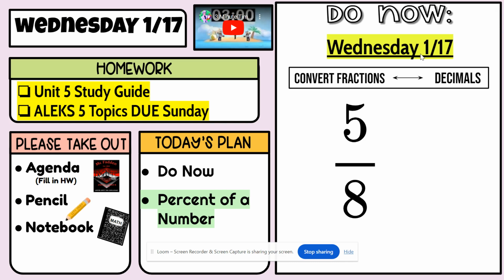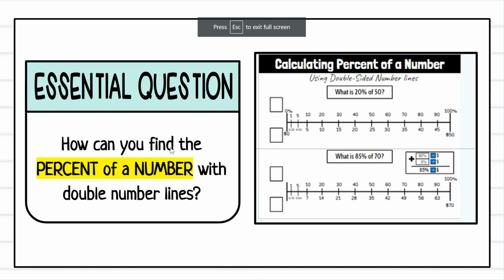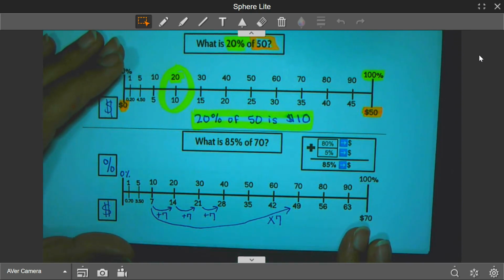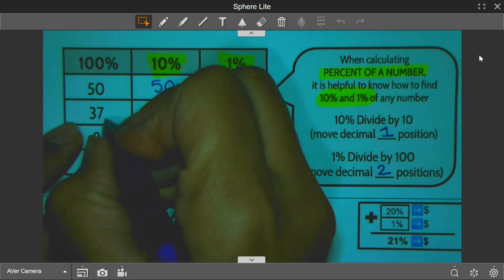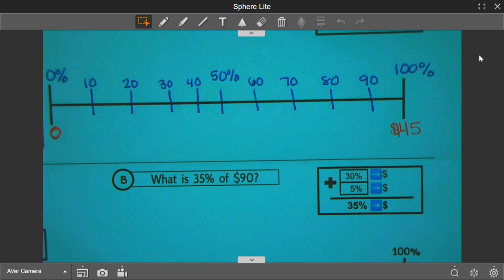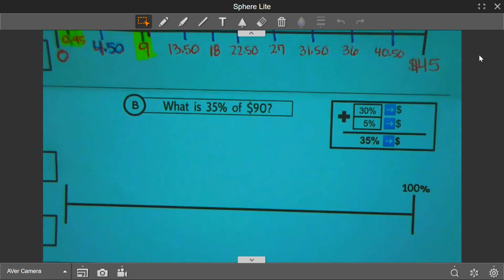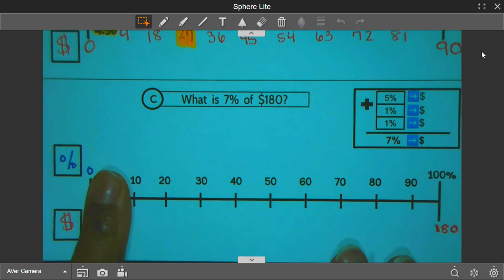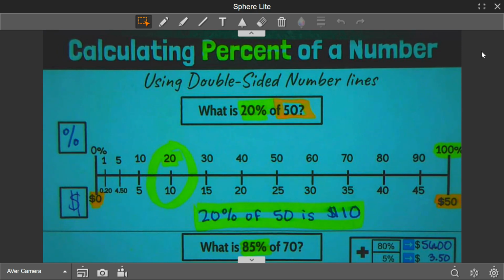Math6 1.17 Lesson Video